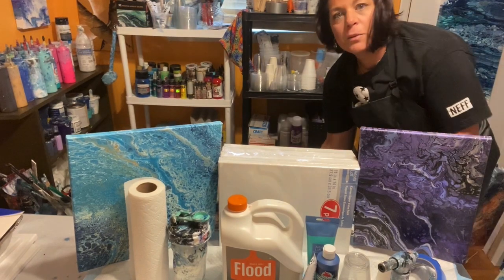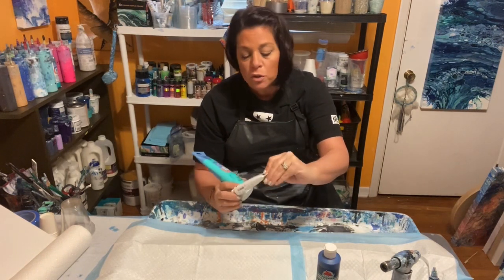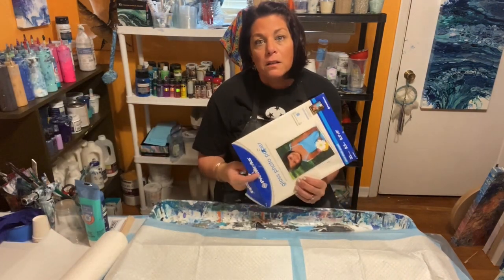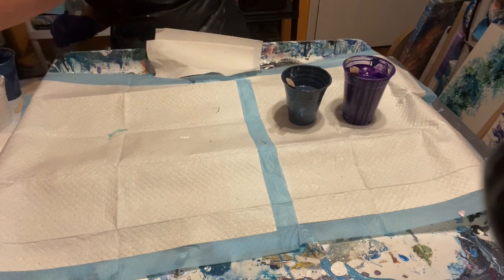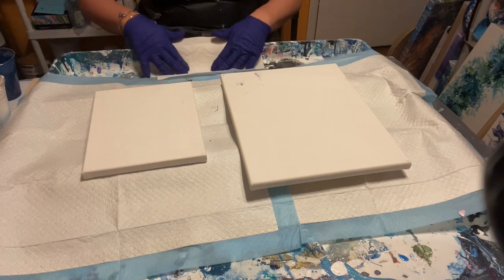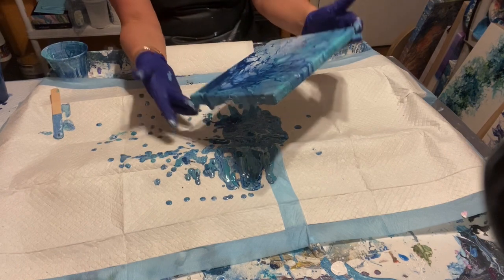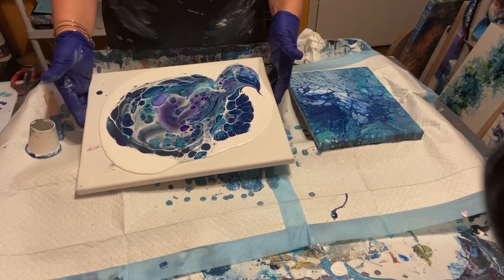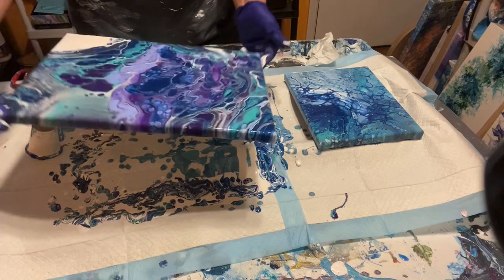#15 BEGINNER POUR TUTORIAL..get started now!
This video will get you started on your way to making some one of a kind fun abstract art.  You can leave them as is or embellish them in creative ways.
I explain what supplies you will need and if you go back and watch my video on mixing paints and pouring medium ratios you will be ready to roll!!
HAPPY POURING!
Tina